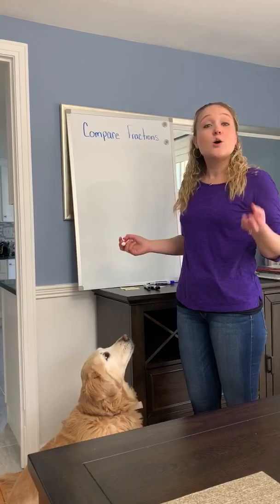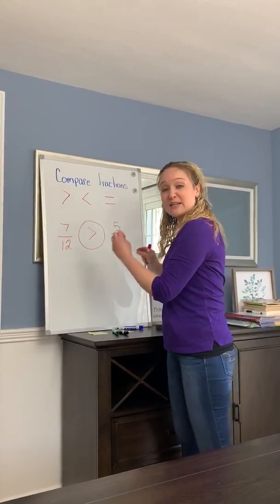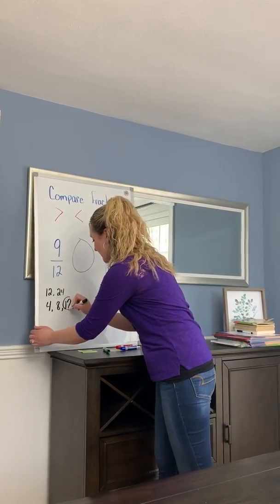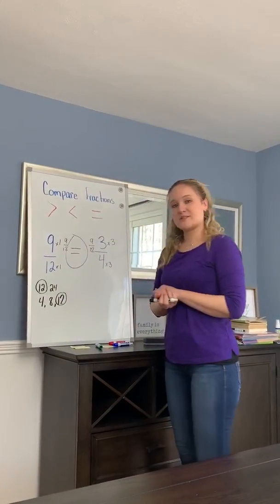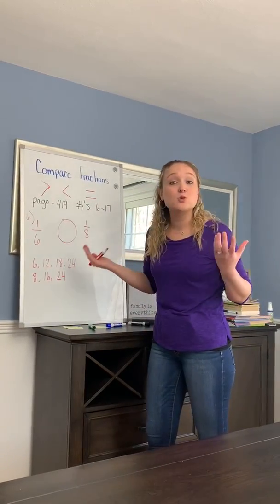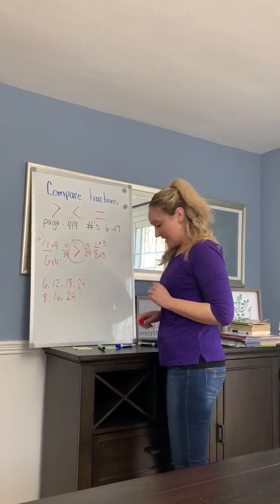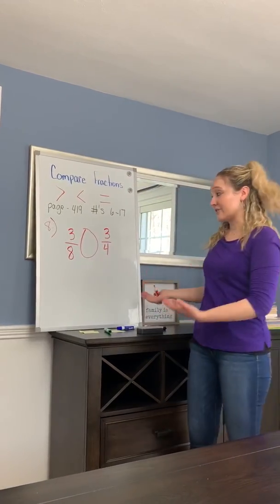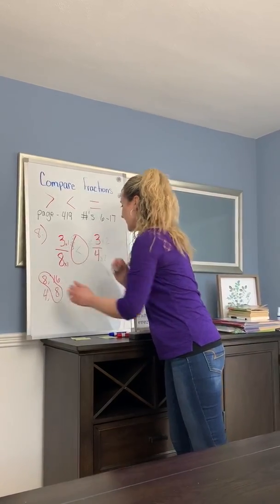Comparing Fractions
review